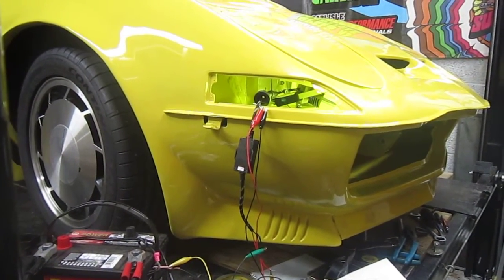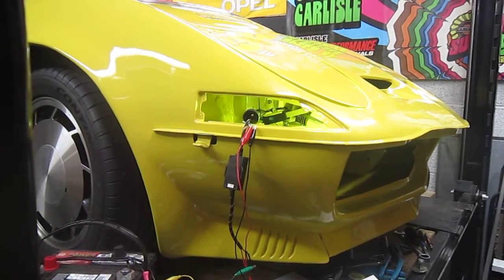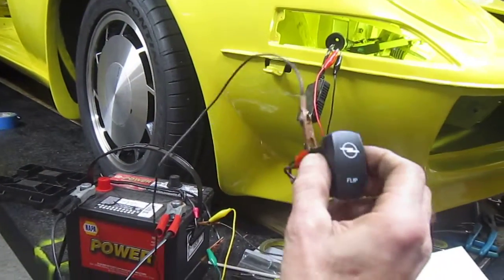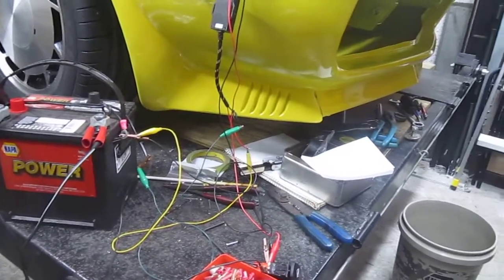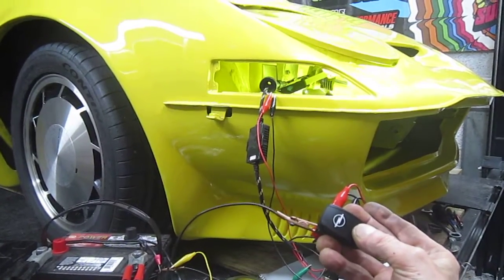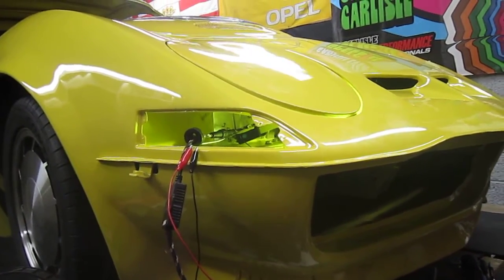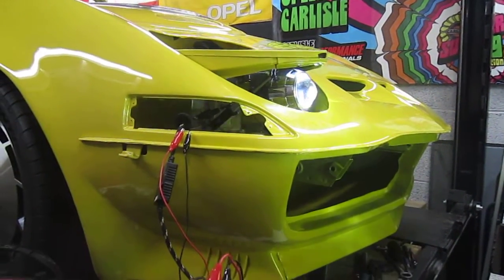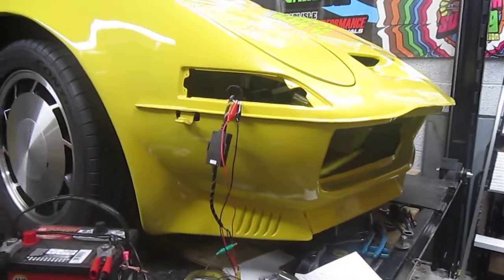Opel GT: Electric Pop-Up in the Front Headlight Mod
In this video I'm showing the functional completion of a mod to make Opel GT headlights electrically pop-up in the front, instead of manually rolling sideways. I'm using 2.5" LED headlights and I've only got the passenger side working so far. The pop-up function is operated with one switch and the headlights will be turned on by a second switch. There's still some refinement to so and I'll be wrapping the top back and front sides with mirror finish SS sheet metal.